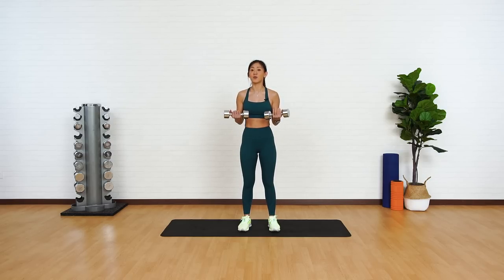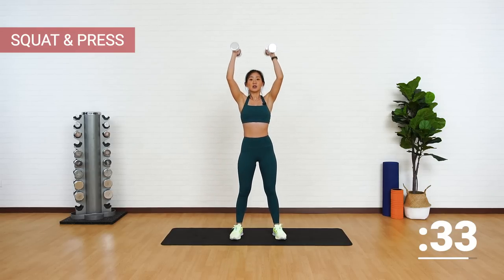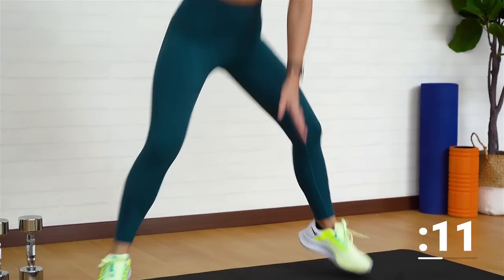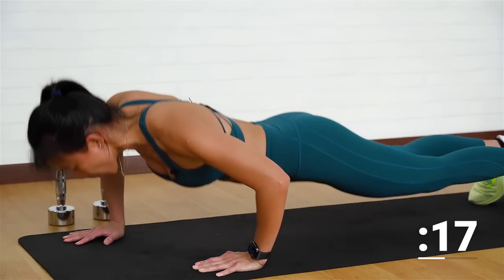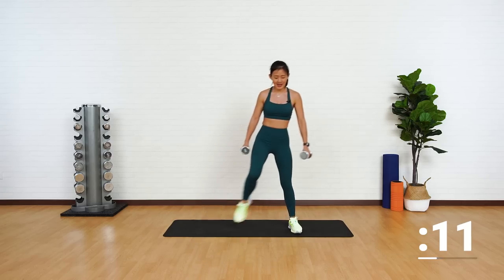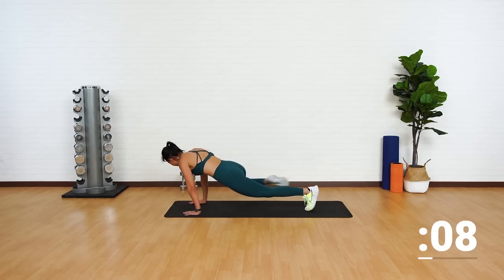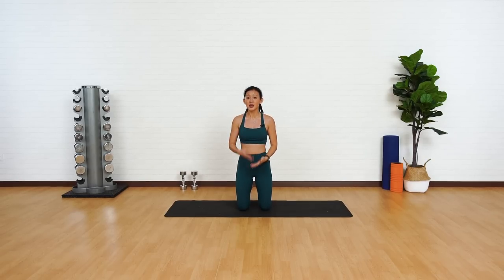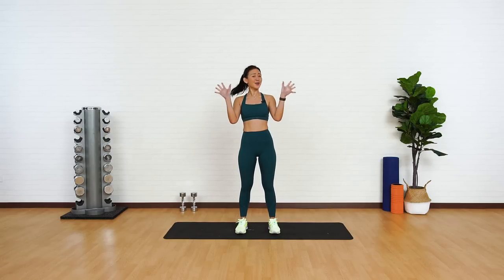20-Minute Full Body Strength with Dumbbells🔥 LEVEL 2 (No Repeat!)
Full Body Strength Progression at Home (Level 2)
This intermediate strength training workout will help you build muscular strength and endurance as we progress in each round. We’ll incorporate compound and unilateral movements and end each round with a high-intensity cardio workout. So let’s level up your fitness program!

Circuit: 40 secs Work - 20 secs Rest

ROUND 1
Squat & Press
Squat to Single Leg Kneel
Burn Out: In-Out Squat Jump

ROUND 2
Renegade Row
Staggered Push-up
Burn Out: Mountain Climbers

ROUND 3
Wide Squat
Side Lunge with Knee Driver
Burn Out: Side to Side Shuffle

ROUND 4
Spiderman Plank
Side Plank Crunch
Burn Out: Plank Jacks